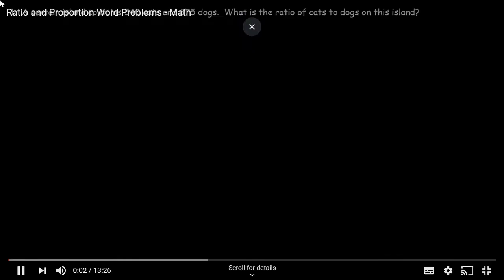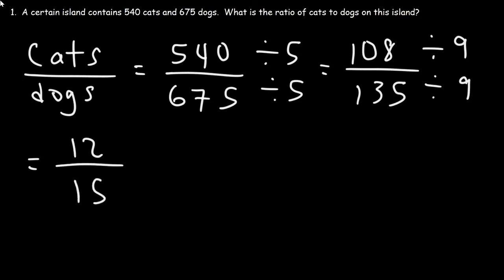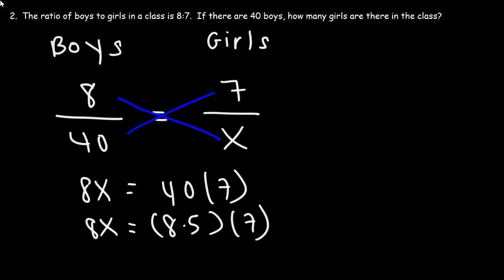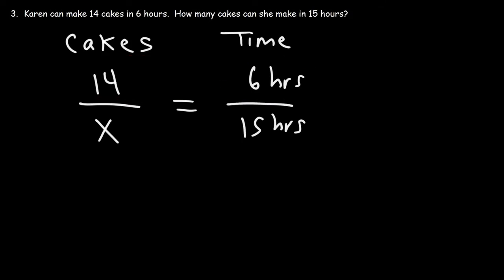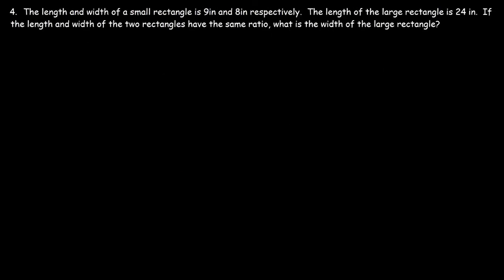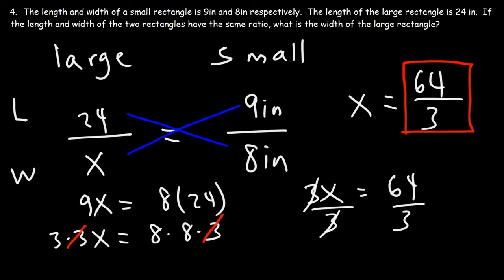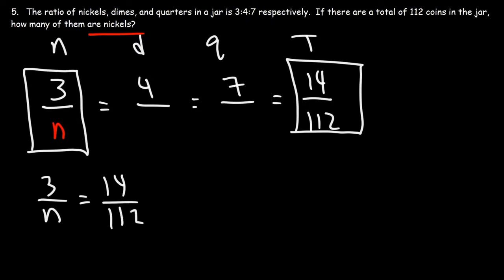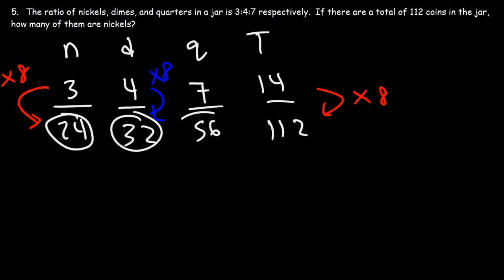Exam Prep: Maths in product design: ratios